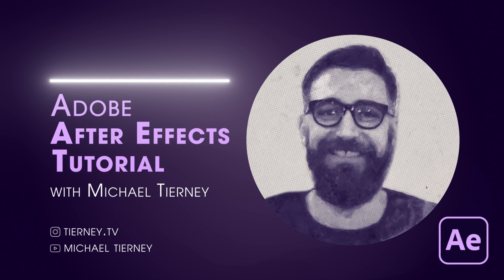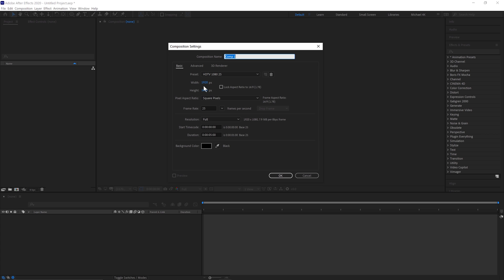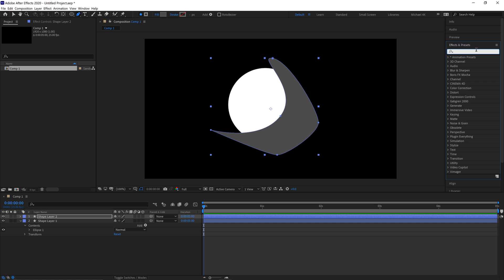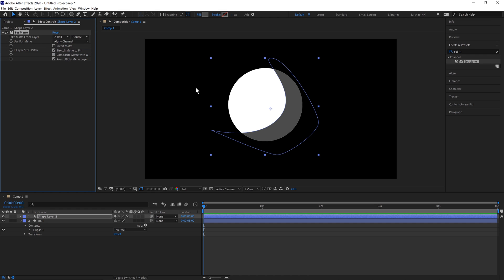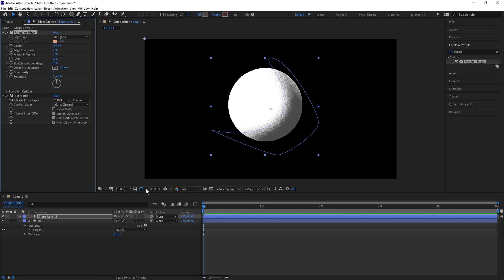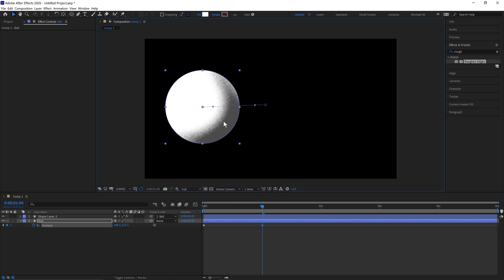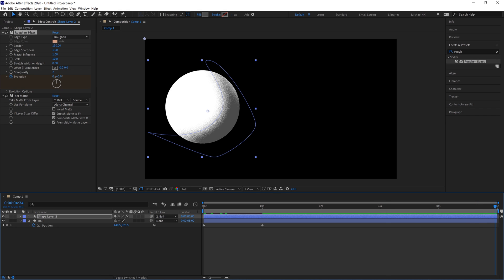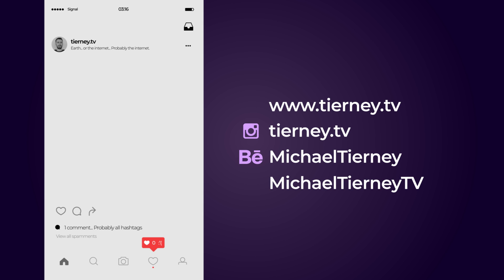Super Fast Grain in After Effects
Learn how to create grain in After Effects. In this easy After Effects tutorial, you will learn how to create fast and easy grain. I will show you how to create a procedural grain texture in Adobe After Effects.

Michael Tierney
Motion Designer